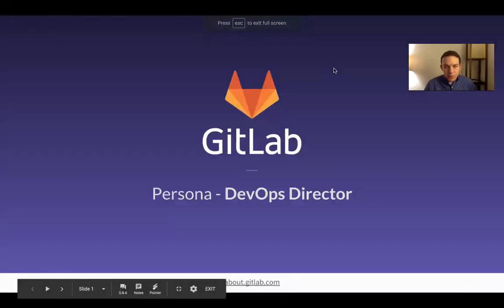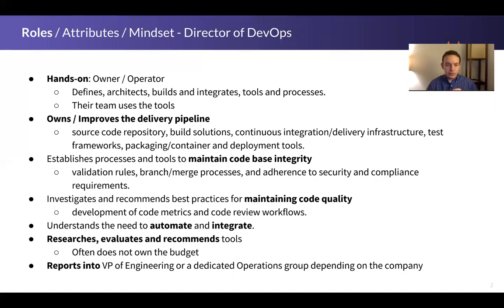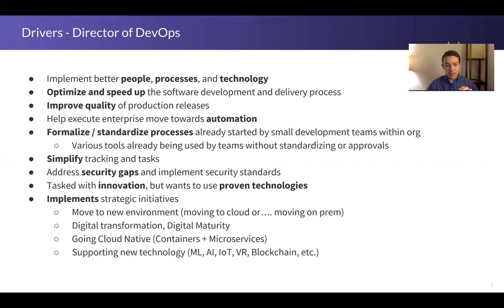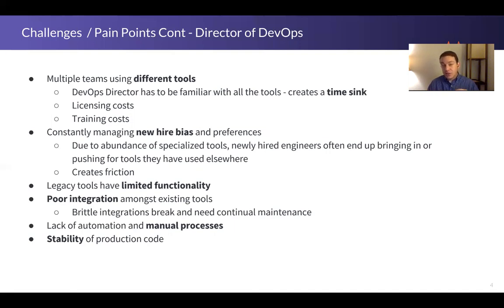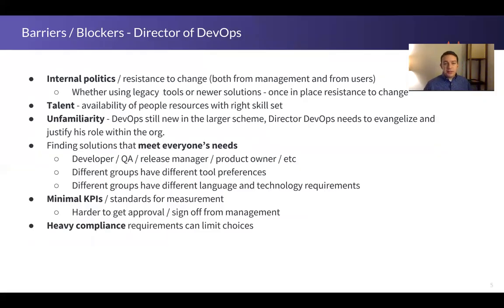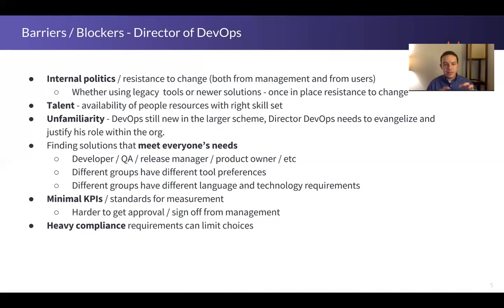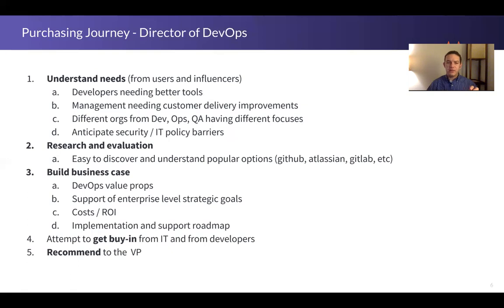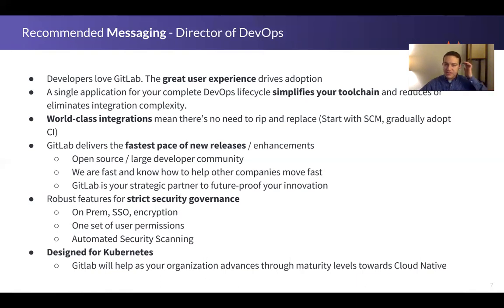Director of Devops (Director/Lead)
William Chia, Senior Product Marketing Manager at Gitlab reviews the common characteristics and attributes of the key persona, Director of Devops
Code:  GL 3.2